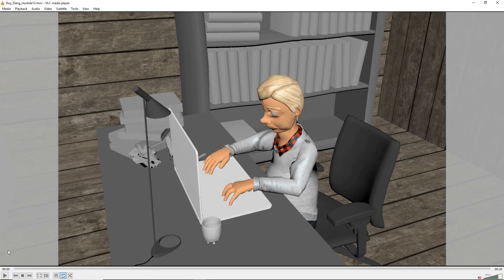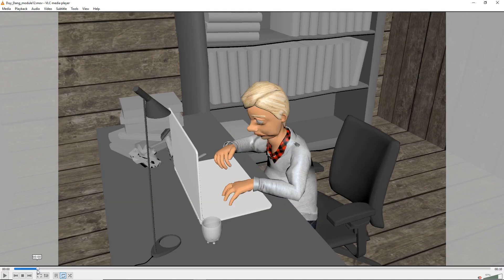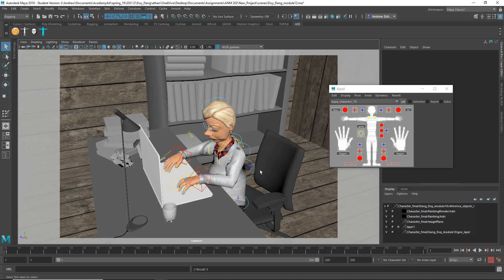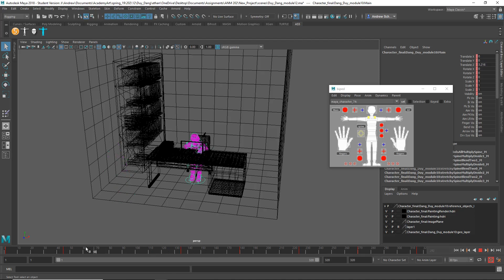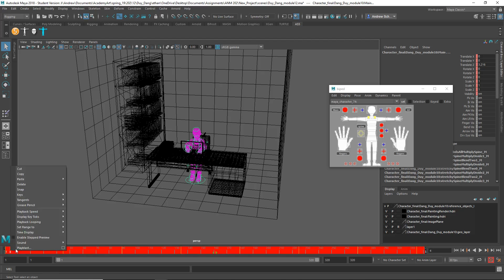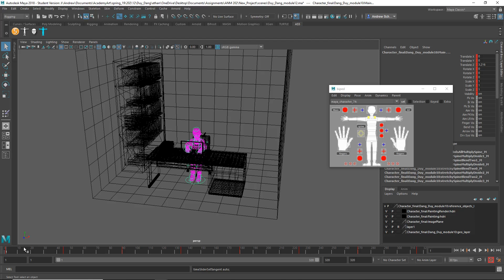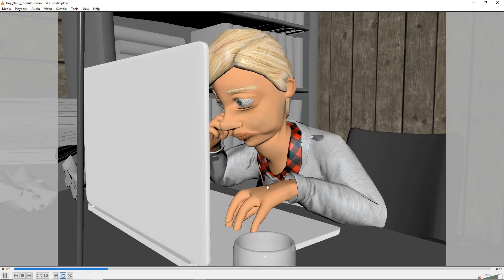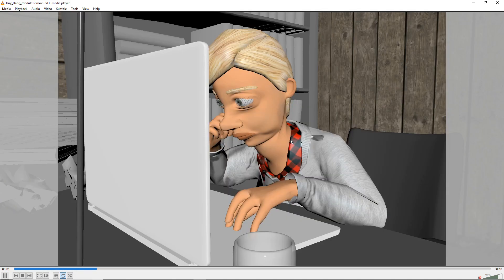spring 19 anm 202 12 duy